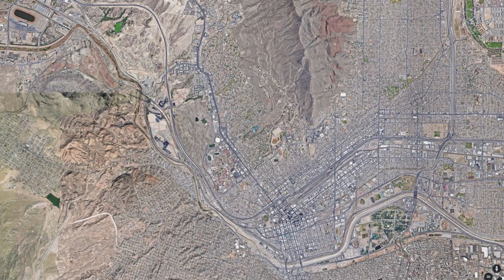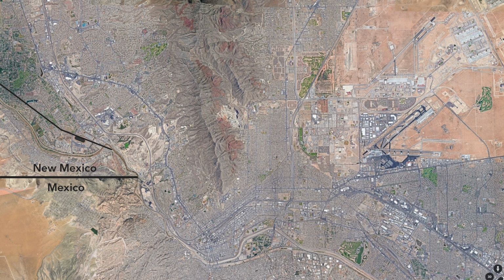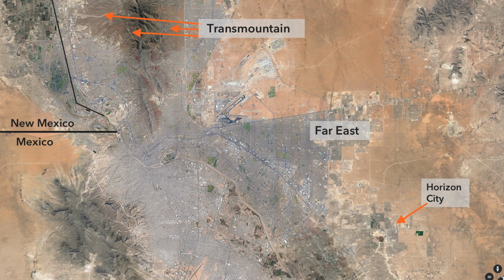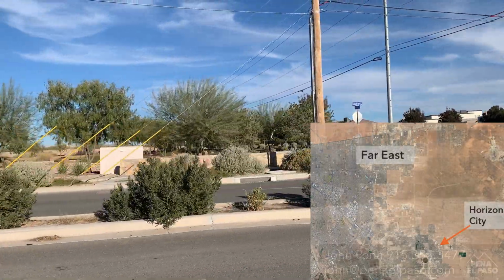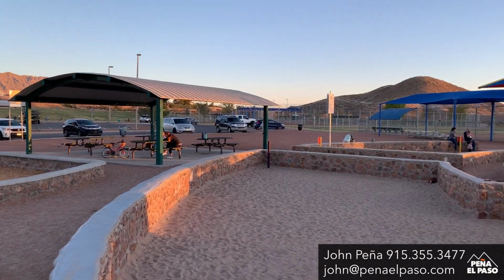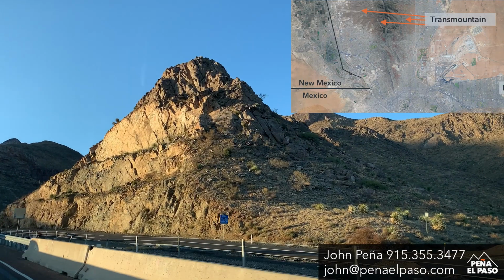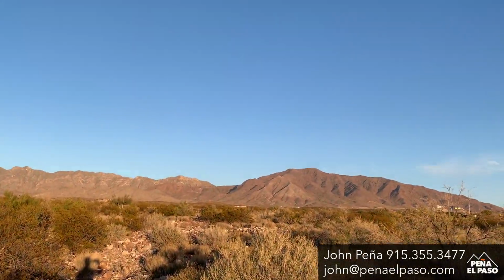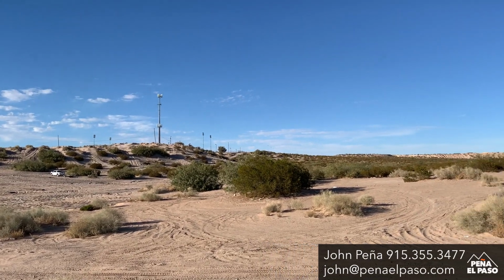El Paso Map | Horizon City | My Rec Center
This video is all about the layout and geography of El Paso Texas. Horizon City and beautiful Transmountain Road make a guest appearance as well!

to learn more about real estate and wellness in El Paso Texas.

🏡 Moving to the El Paso area? Thinking of selling your El Paso home? 🏡

🔥  John Peña and Alejandro Sosa are real estate agents in El Paso Texas. Whether you are buying or selling a home, it is our top priority to go above and beyond for you! If you are selling your home, we can sell your home for top dollar! If you are relocating to the El Paso area, we can help with all of your moving and home-buying tasks.

I N S T A G R A M ➳ @penaelpaso OR @john_david_pena

F A C E B O O K ➳ Peña El Paso Realty Group

🌆  Join our Facebook group, “Tips for Buyers and Sellers in El Paso”